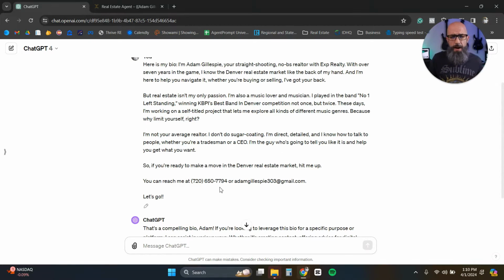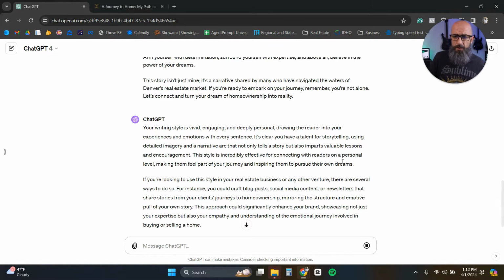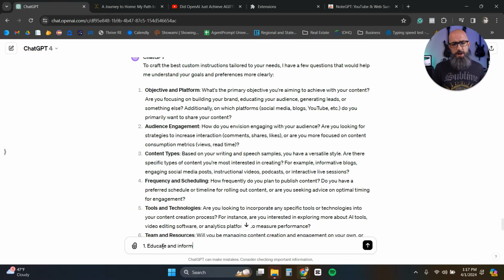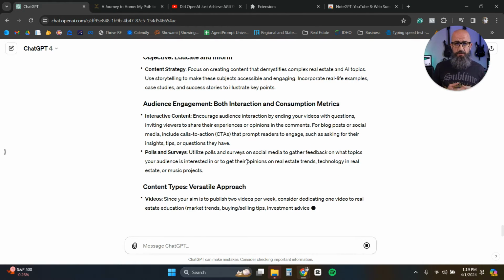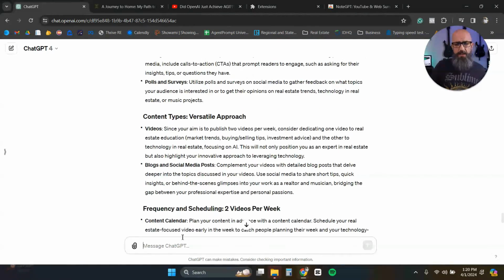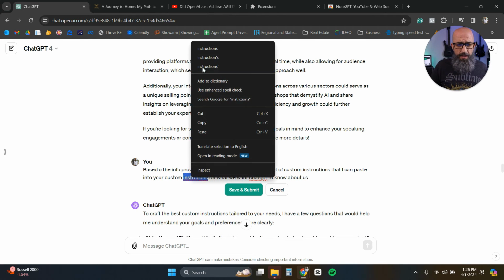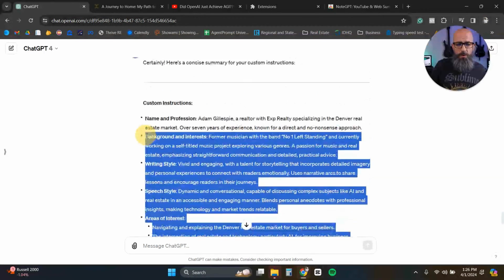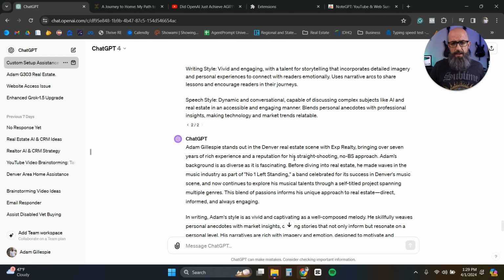ChatGPT For Realtors - The #1 Trick For Creating High Converting Content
In this tutorial, I will show you how to create custom instructions for ChatGPT that are actually useful for us Realtors. I will also show you what to do when ChatGPT goes off the rails and starts not following instructions so you can still get the results you wanted without having to start over.

About Me:

Are you a realtor ready to revolutionize your business with cutting-edge AI and CRM tools? Look no further! 😎

I'm here to show you how to understand the power of technology to streamline your operations, attract top-notch agents, and enhance your customer experience 🤝🏼

As an AI & CRM real estate coach, I bring a unique blend of energy, expertise, and straightforward attitude to the table. In this channel, I will provide practical, no-nonsense tips and information on how to leverage AI, CRMs, and other innovative tools to take your real estate game to the next level 🚀

Whether you're an agent, lender, marketer, or small business owner, if you're ready to rock your real estate business and embrace the future, you've come to the right place. Let's get started and make some magic happen! 🤘